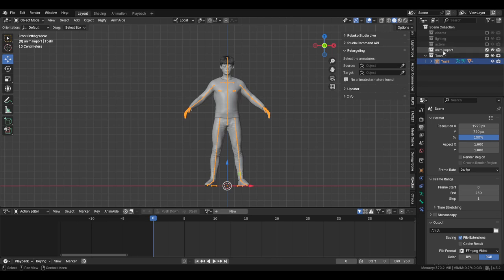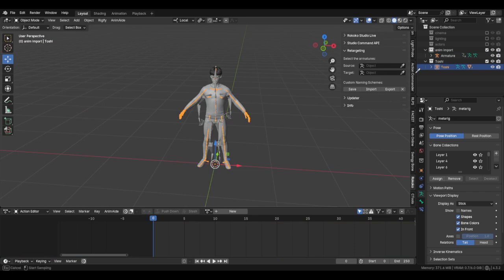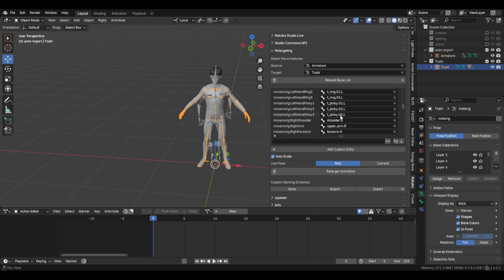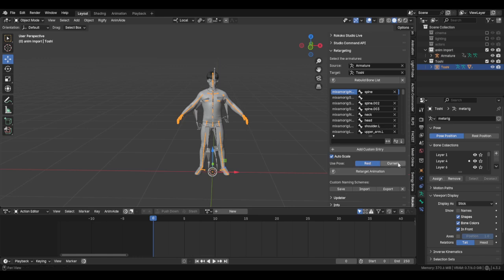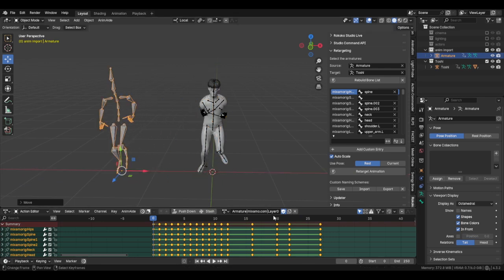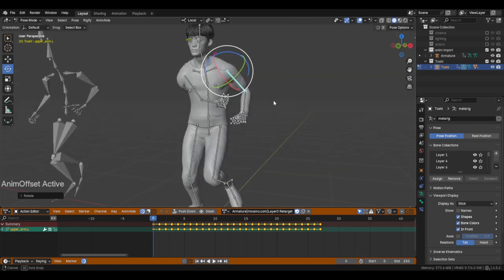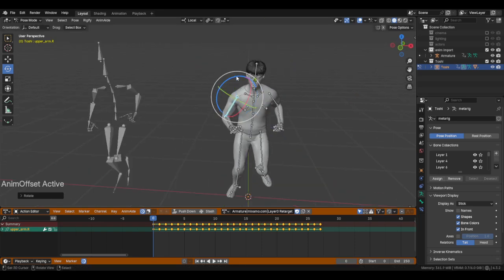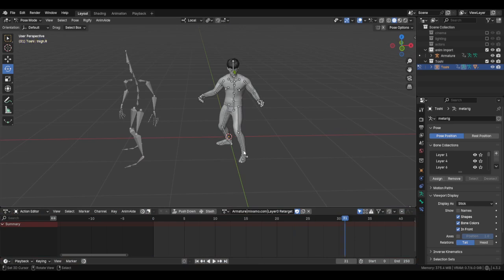Human Generator | Rokoko Retarget [update]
Retarget using Rokoko in Blender.